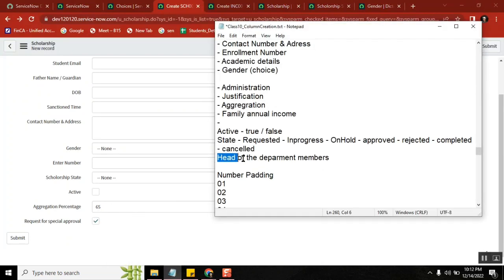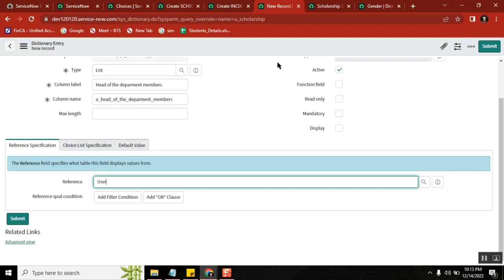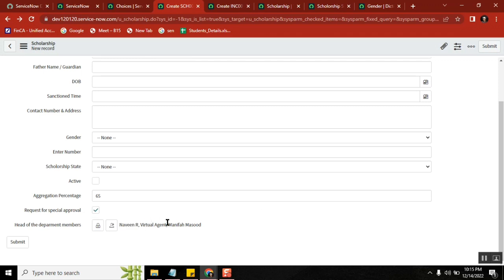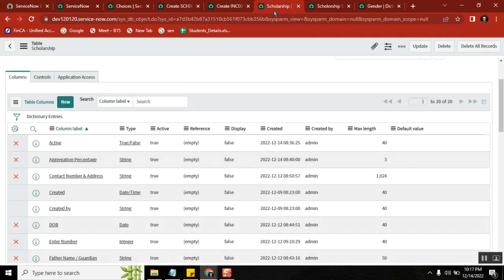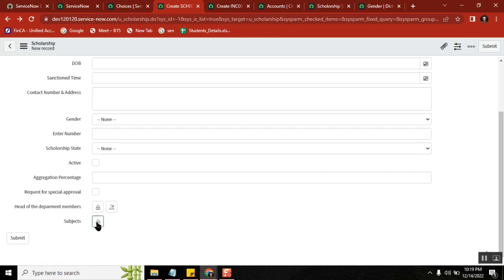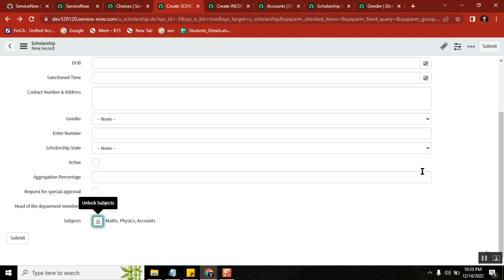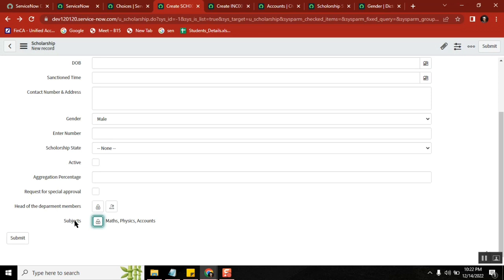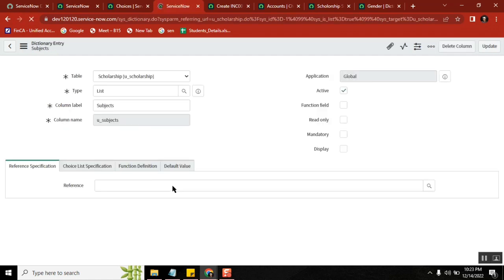Create multi select choice field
HOW TO create a Field with multiple selectable choices

servicenow developer,
servicenow integration,
servicenow training,
servicenow helpdesk,
servicenow adda,
servicenow admin interview questions and answers,
servicenow api,
servicenow application development,
servicenow atf,
servicenow architecture,
servicenow basic,
servicenow bangalore,
servicenow branding,
servicenow cmdb,
servicenow catalog,
servicenow company,
servicenow change management,
servicenow csm,
servicenow client script,
servicenow community,
servicenow discovery,
servicenow demo,
servicenow developer salary in india,
servicenow edureka,
servicenow explained,
servicenow events,
servicenow employee center,
servicenow esignature,
servicenow grc,
servicenow gyan,
servicenow grc demo,
servicenow gliderecord,
servicenow glideajax,
servicenow github,
g_scratchpad servicenow,
atul g servicenow,
servicenow hrsd,
servicenow hyderabad,
servicenow hindi,
servicenow itsm,
servicenow in telugu,
servicenow interview,
servicenow javascript,
servicenow job opportunities,
servicenow jobs,
servicenow java,
servicenow job interview questions,
servicenow kida,
servicenow knowledge management,
servicenow knowledge,
servicenow learning,
servicenow ldap,
servicenow notifications,
servicenow now mobile app,
servicenow navigation,
servicenow now mobile app configuration,
servicenow orchestration,
servicenow overview,
servicenow portal,
servicenow ppm,
servicenow portal development training,
servicenow projects,
servicenow platform overview,
servicenow reports,
servicenow support,
servicenow scripting,
servicenow service catalog,